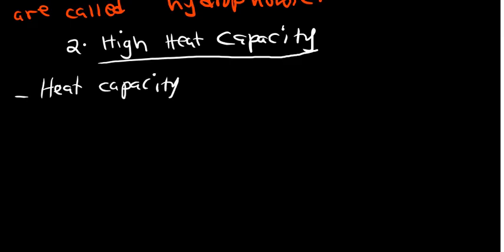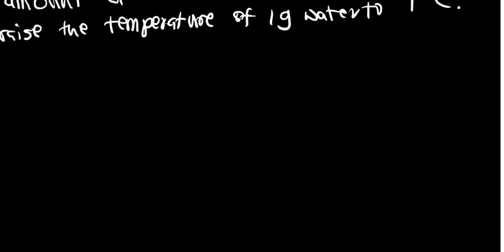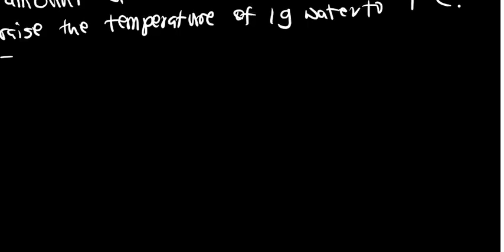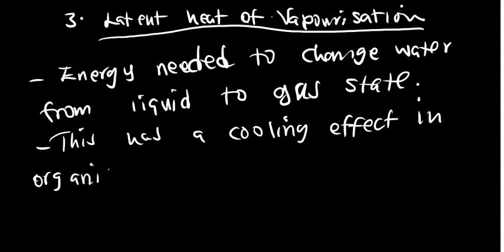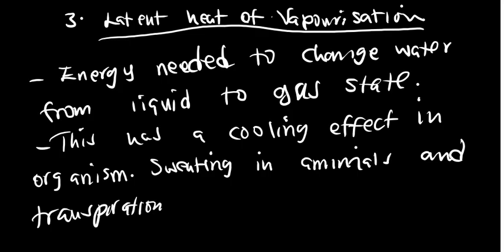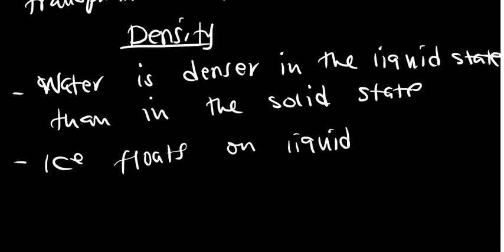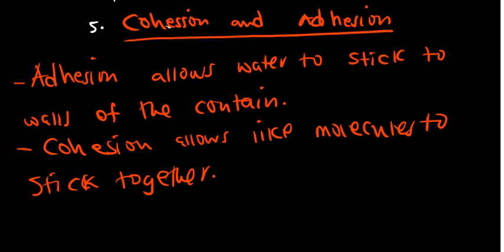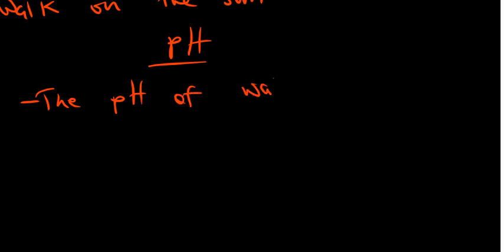PROPERTIES OF WATER